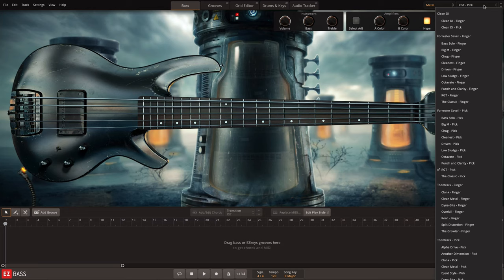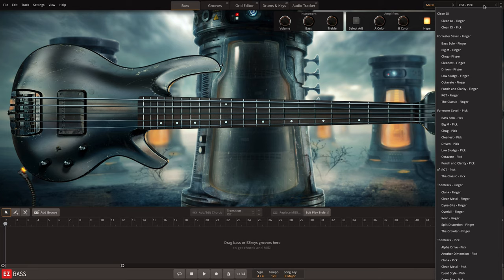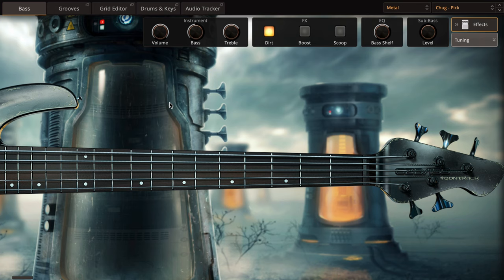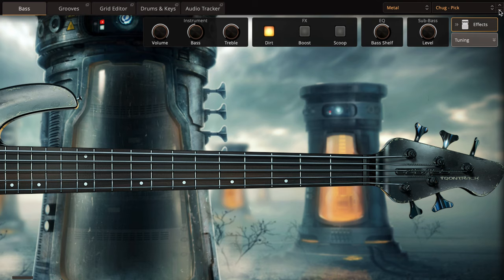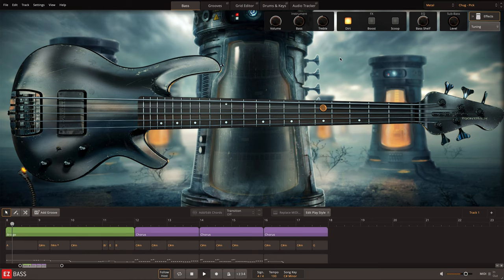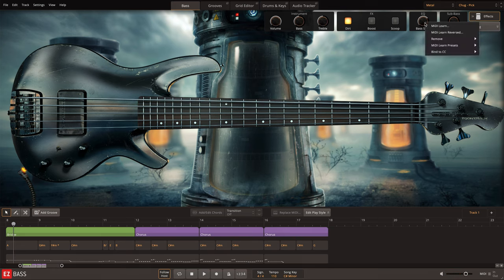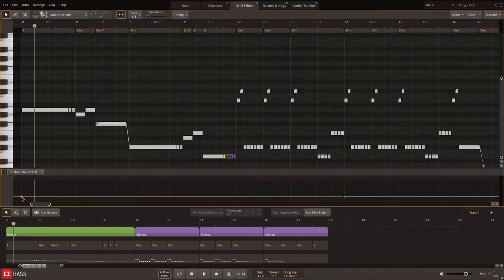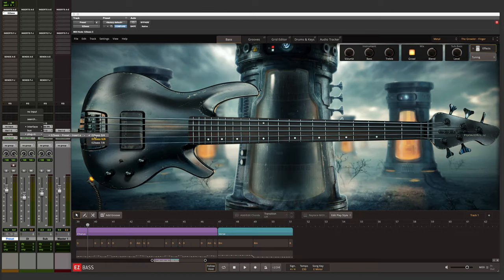Metal EBX – The Presets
Learn all about the presets included with the Metal EBX, an expansion for EZbass. More on our page: